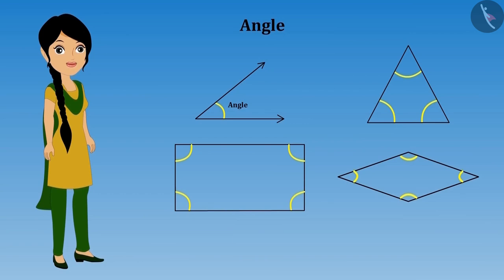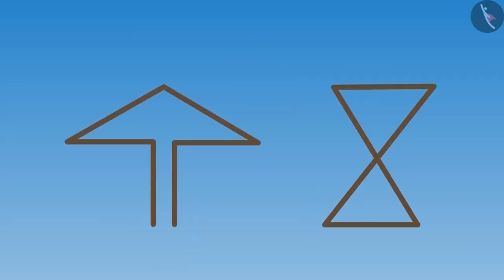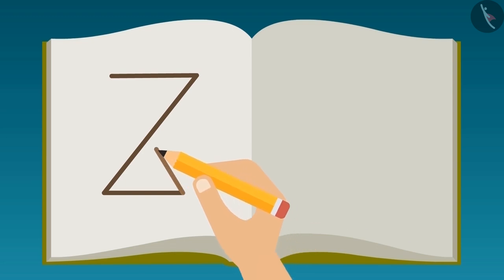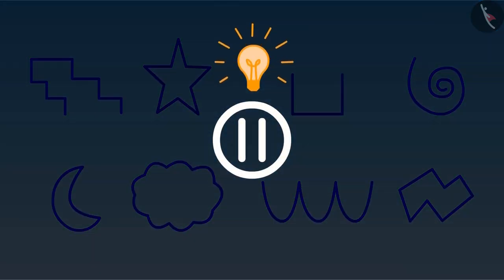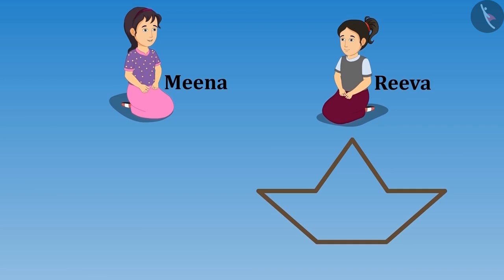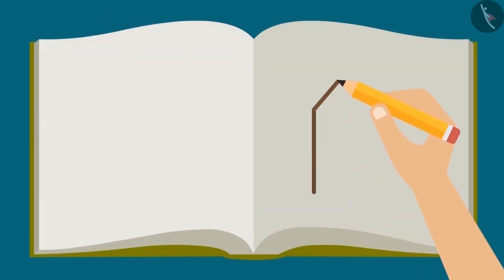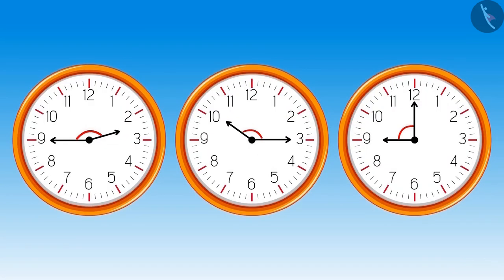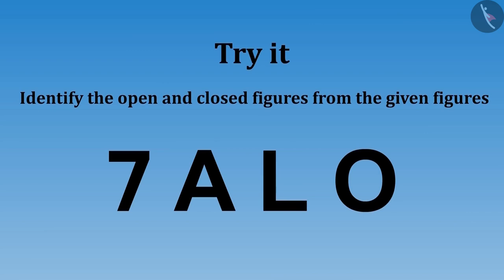Angles in closed figures | Part 2/3 | English | Class 5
Angles in closed figures | Part 2/3 | English | Class 5 |  | NCERT |

Angles in closed figures | Lines and Angles | Grade 5 | NCERT | Shapes and Angles

Welcome to part 2 of Angles in closed figures. In this video, we will discuss various examples of Angles in closed figures.